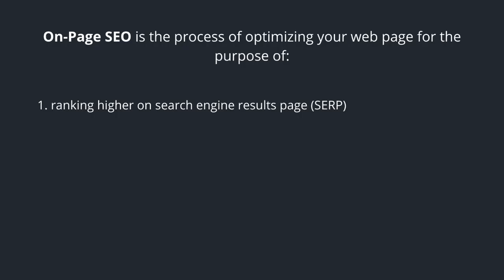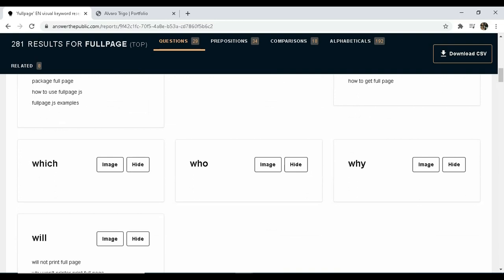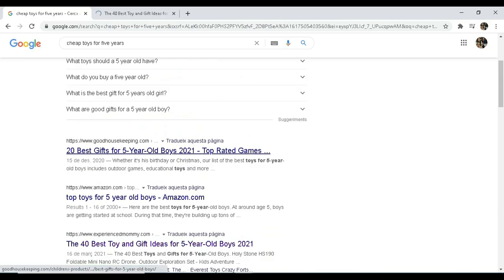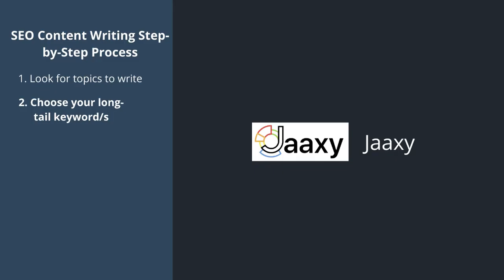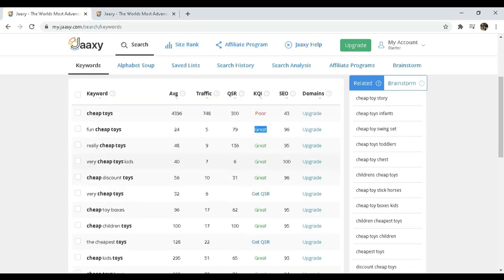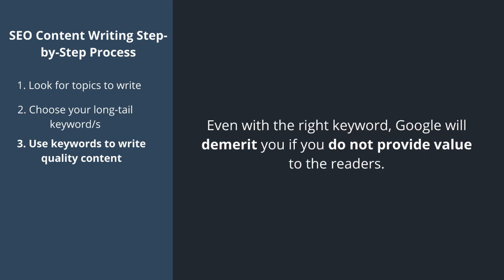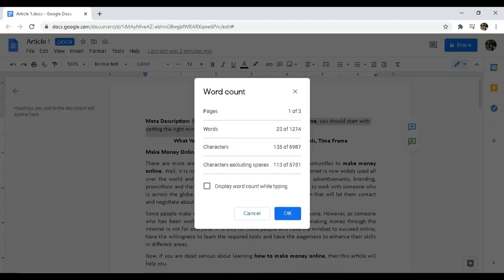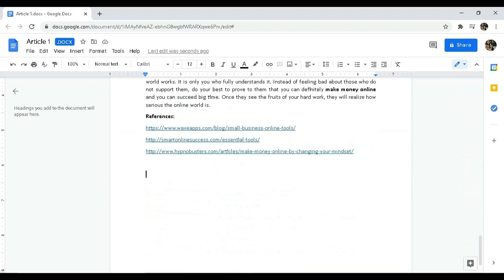On Page SEO - Freelancing 101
In this video, we are going to learn the basics of on-page SEO.

We are going to focus on SEO writing:
1. Looking for your topic
2. Keyword Research
3. Quality Content
4. Keyword Density
5. Keyword Placement